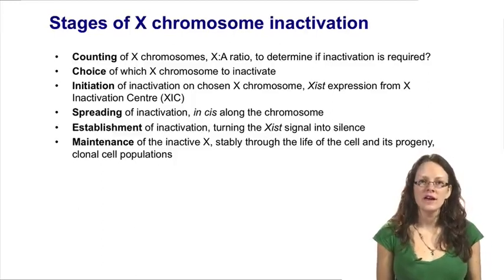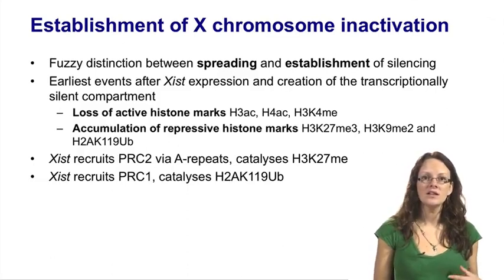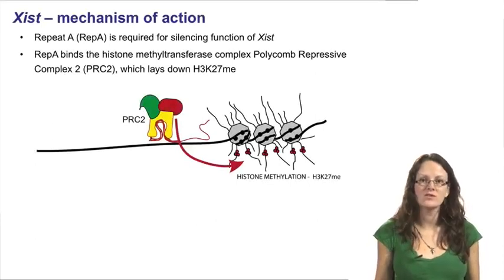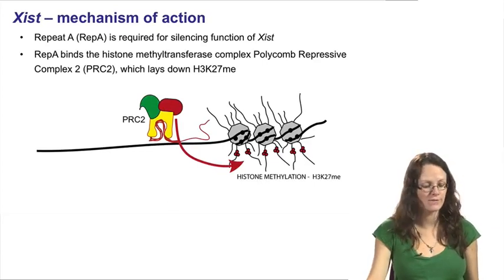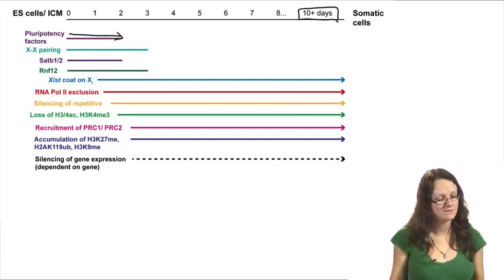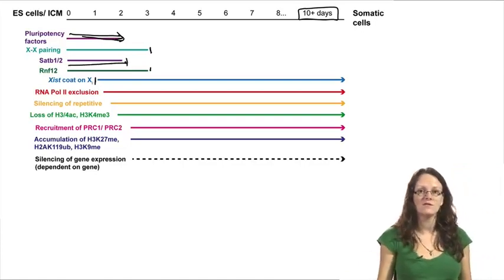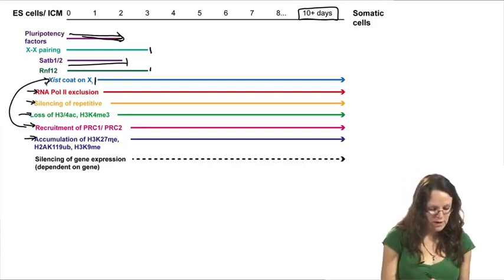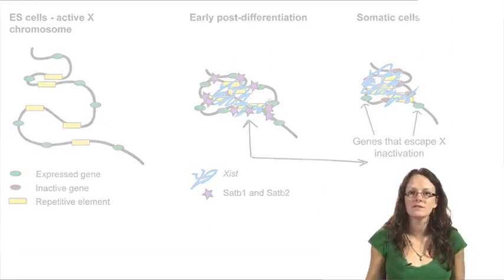3. 7 Stages of X inactivation establishment of silencing